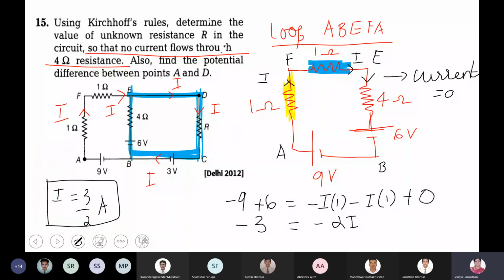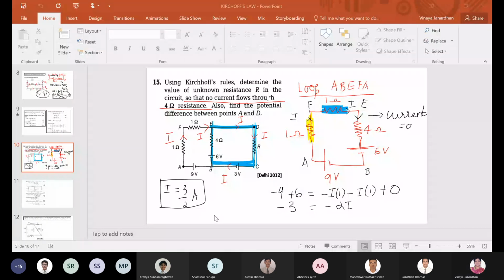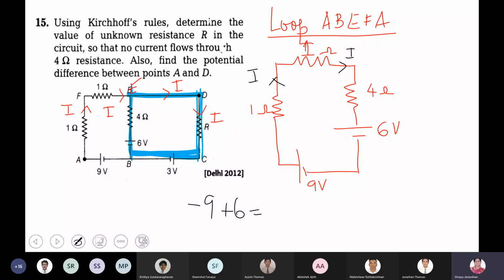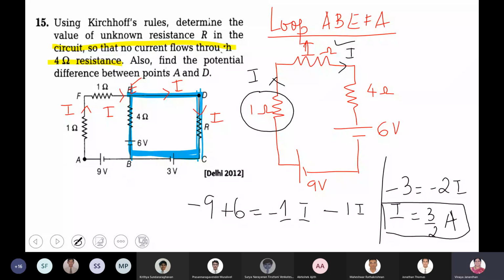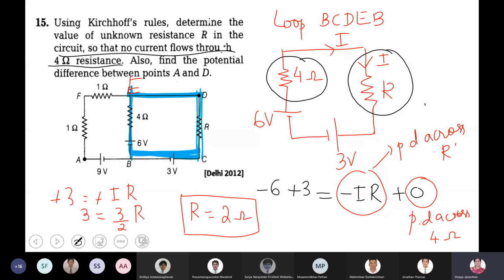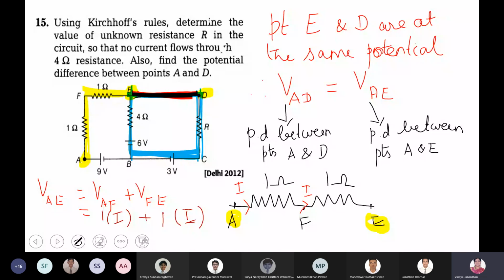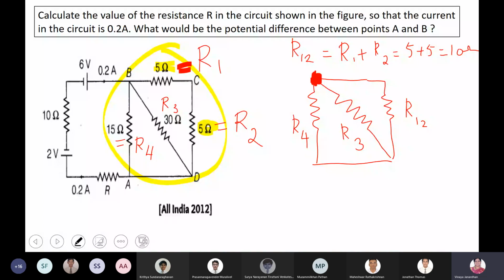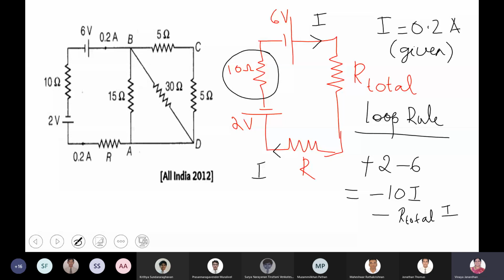Physics 16th May 1